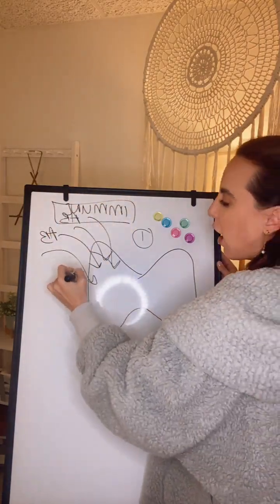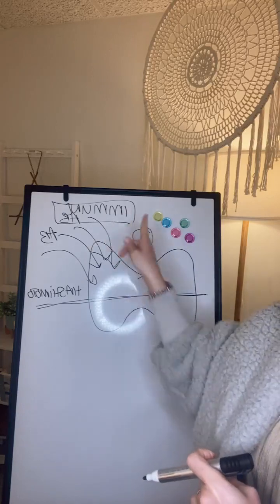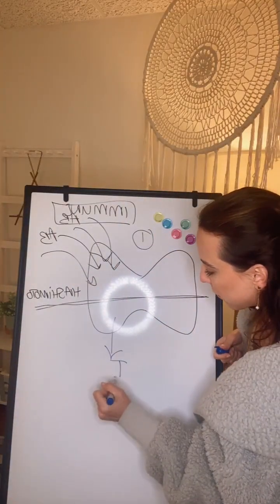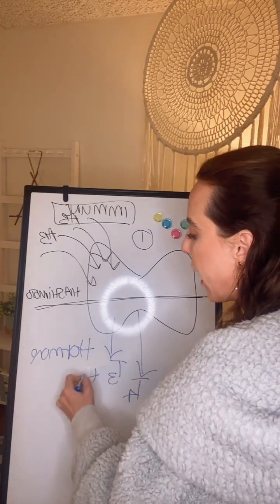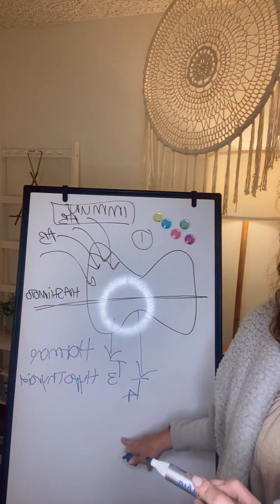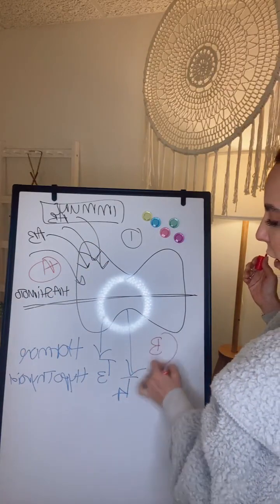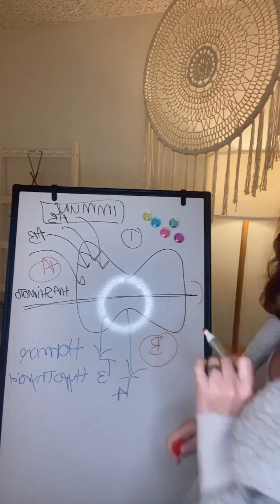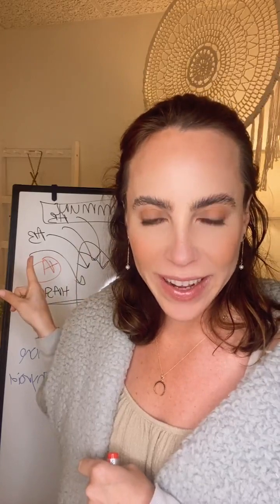Synthroid does not fix Hashimoto's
A common concern many women have is hypothyroidism, it causes them to feel...
really tired pretty much all day long
brainfog, that feeling of cloudiness, brain fuzz as I call it (kind of like a hangover feeling)
sluggish
constipated
gaining weight etc
The western medical model uses medication to treat this condition, except one thing, one very big thing is missing with this method, IT DOES NOT WORK!

This video shares the difference between the autoimmune version of thyroid issues and hypothyroidism and why this difference matters so much when it comes to truly helping the body heal.

Interested to work with me directly and are based in New York?